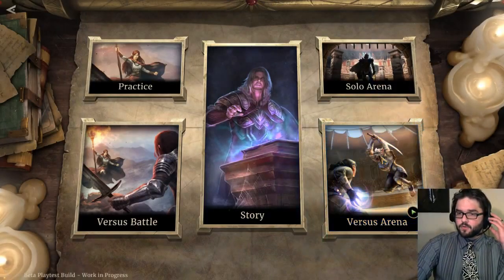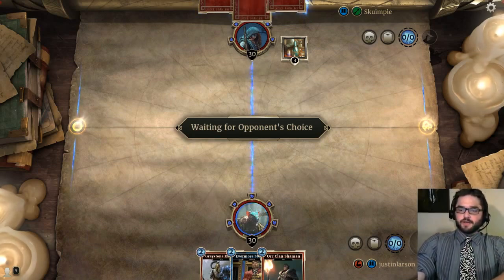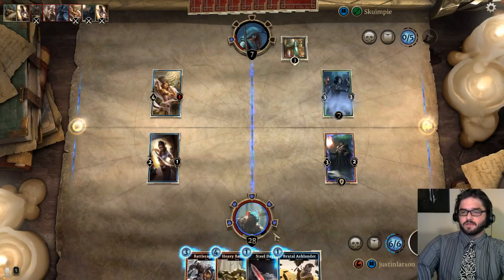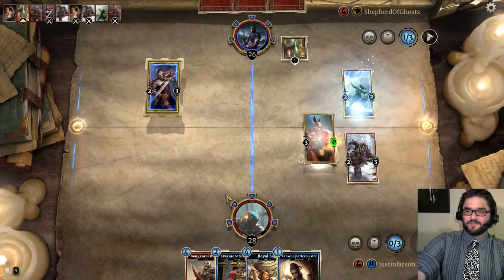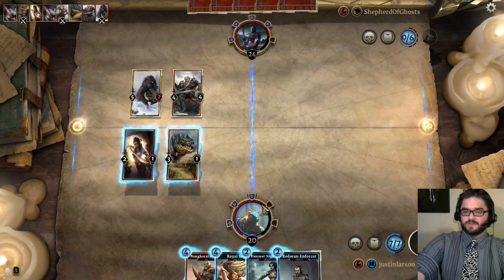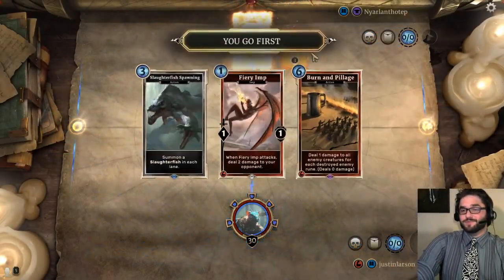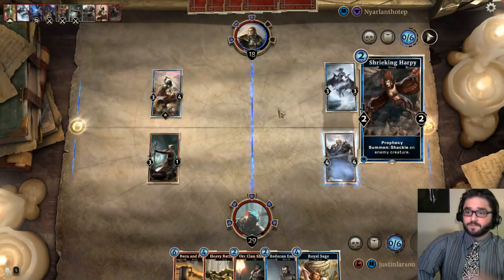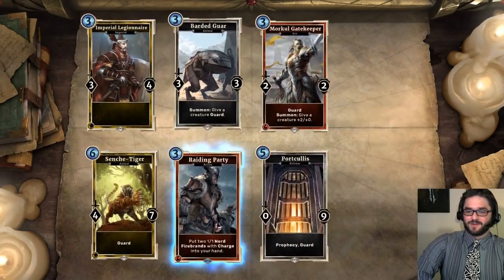BATTLEFACE ARENA: The Final Chapter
In this video, we wrap up our Battlemage arena run.  Great times are had - Triumphant Jarl fights for us AND against us, we make some great plays, and we make some awful plays.  You've gotta see how it all ends!